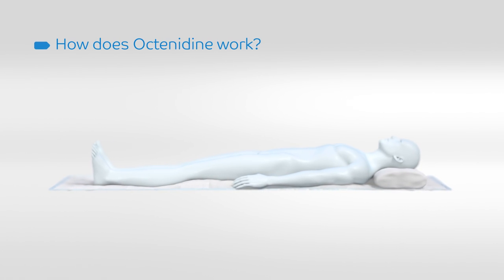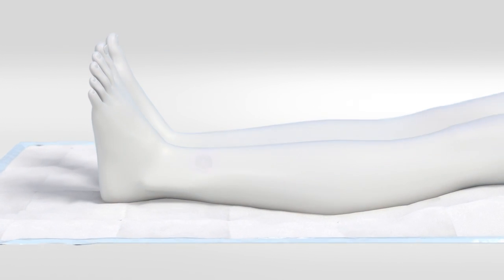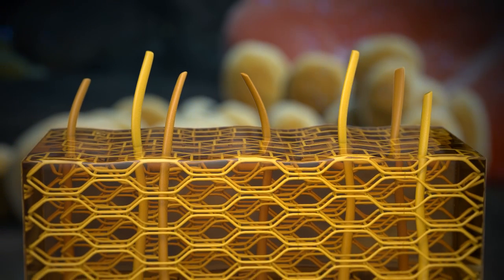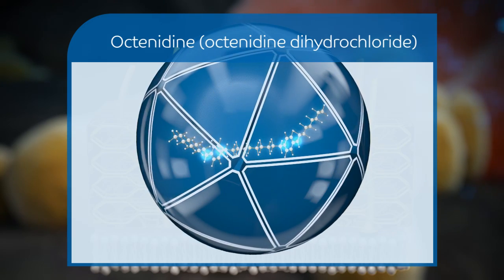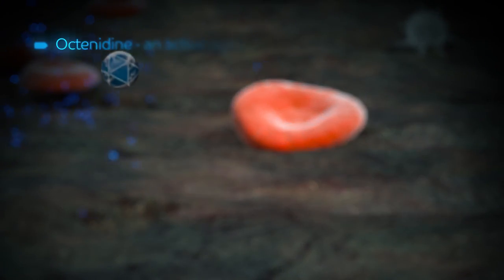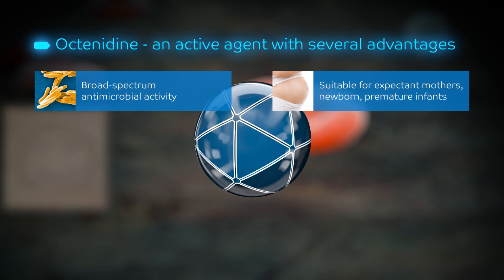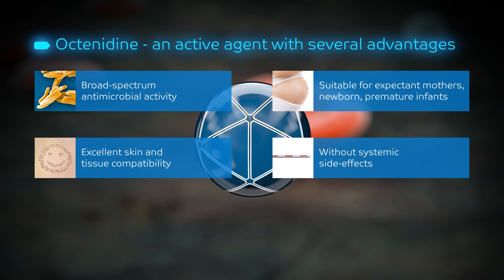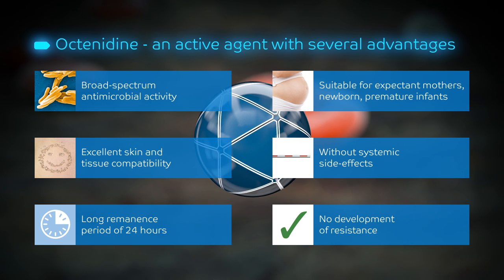Mode of Action - Octenidine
In the late 1980s schülke research staff synthesized Octenidine for the first time. But how exactly does it work? This video explains the mode of action of our unique active agent Octenidine